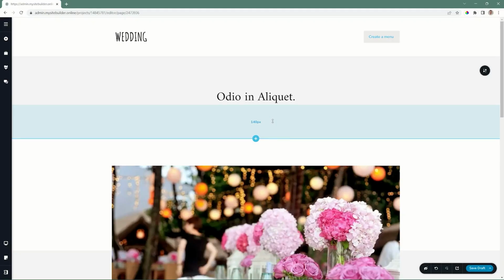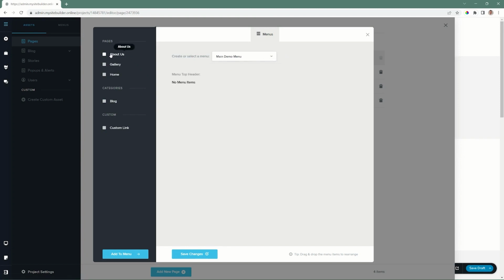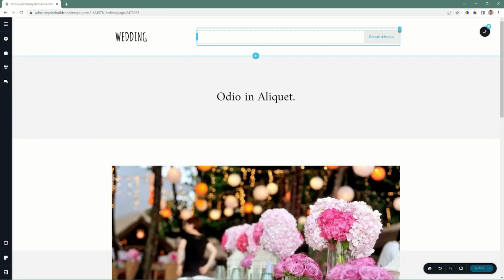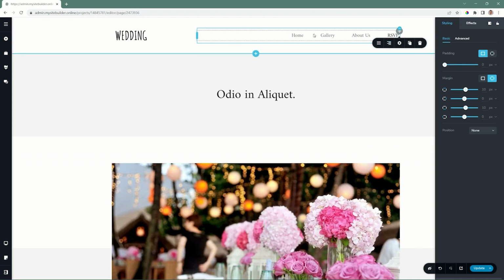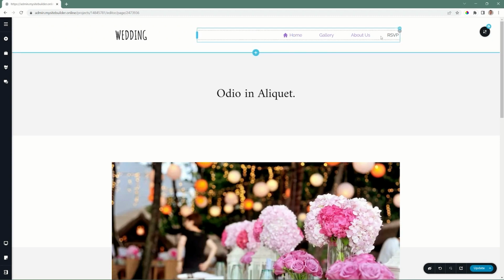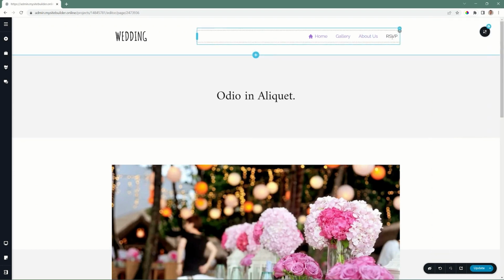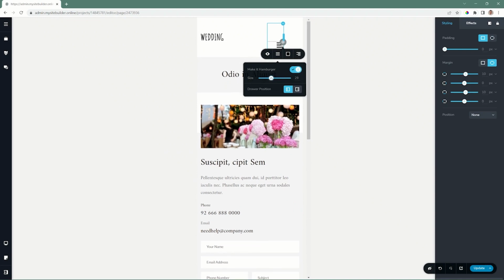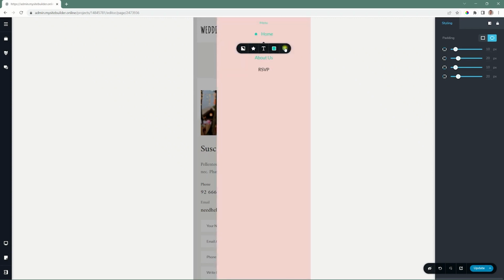A Beginner Guide: How Menu And Navigation Works In Nils Builder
Looking to learn the basics of menu and navigation within Nils Builder?

Look no further! Our beginner's guide on how menu and navigation work in Nils Builder is here to help.

This video tutorial will teach you the fundamentals of creating and customizing menus and navigation systems using Nils Builder.

Whether you're a beginner or looking to enhance your skills, this tutorial provides the necessary knowledge and techniques.

From setting up menus to adding dropdowns and creating mobile-friendly navigation, we've got you covered.

Unlock the power of Nils Builder's menu and navigation features today! Don't miss out, watch now!